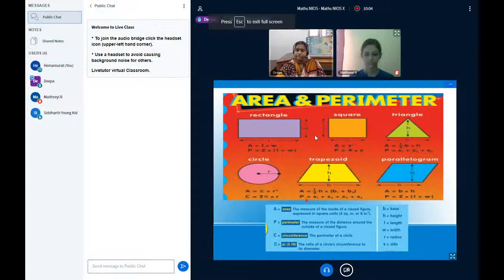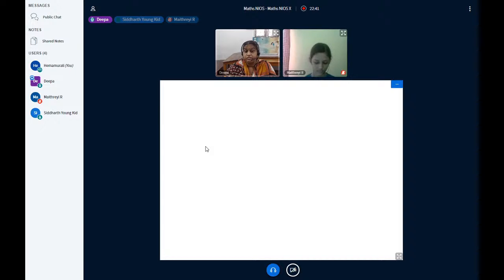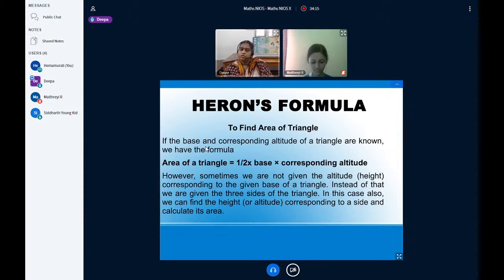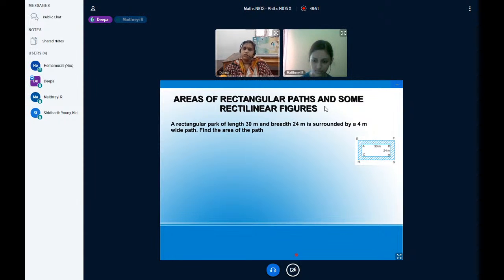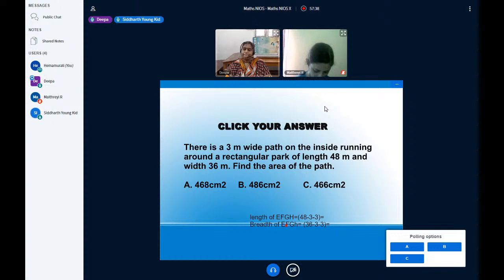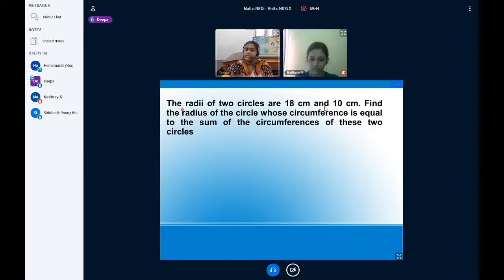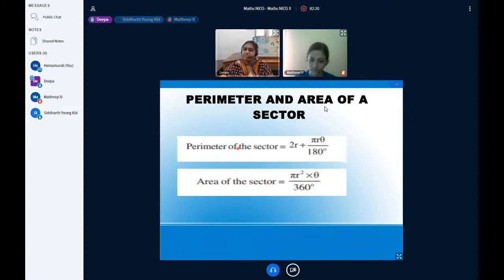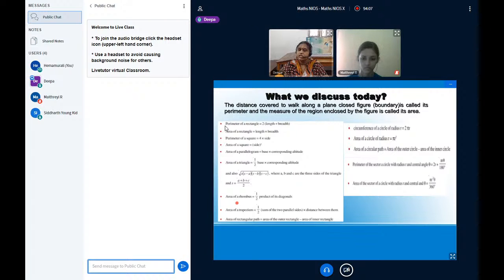Maths 10th -Arcadia NIOS Live Session